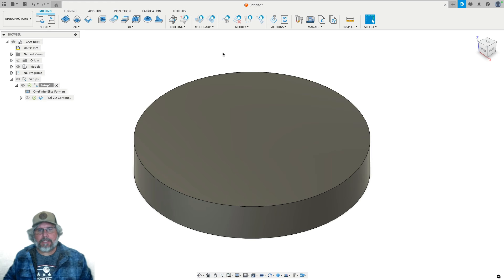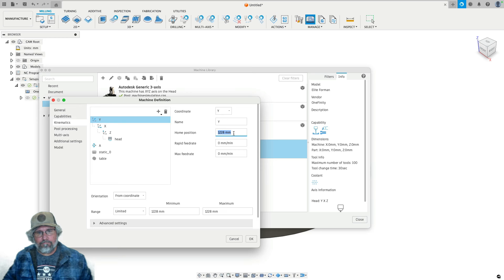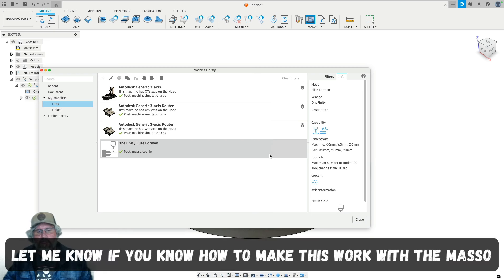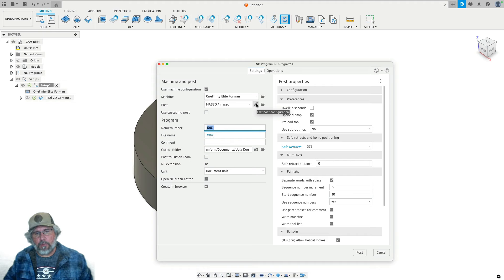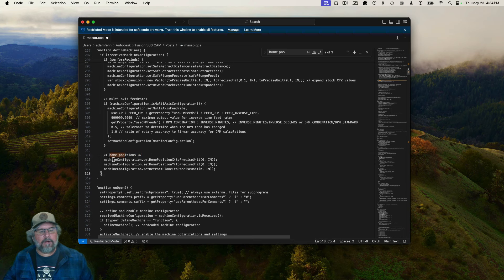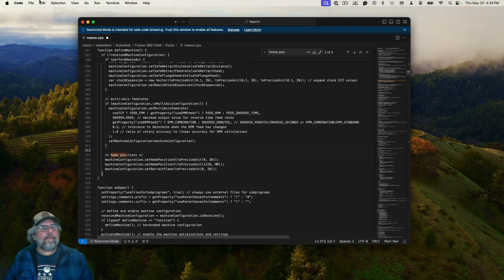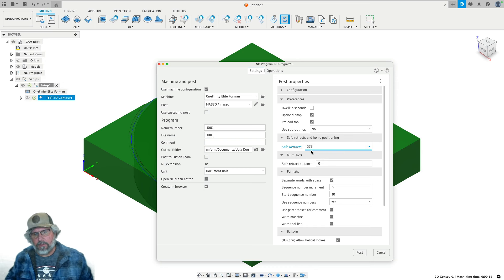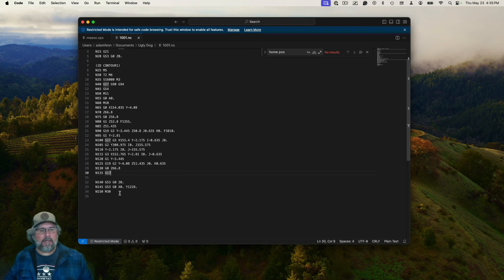How to Auto Park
If you want your spindle to go to your parking position after a job, here's how to do it with Fusion 360.

This makes removing clamps and material or vacuuming up much easier.  If you've also got a Sidecar, you can quickly bring the machine back to the home position when you're ready.